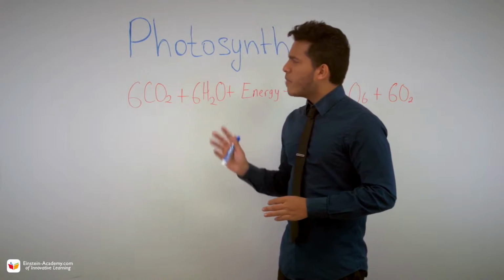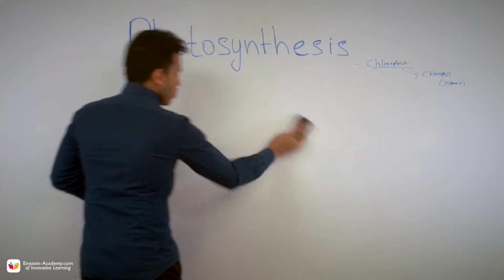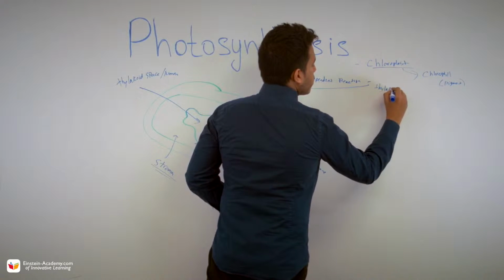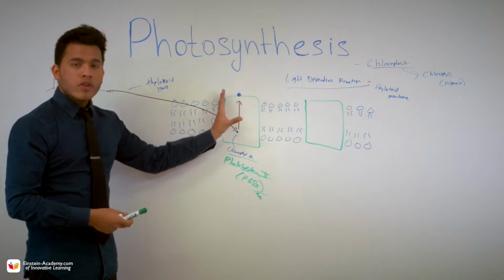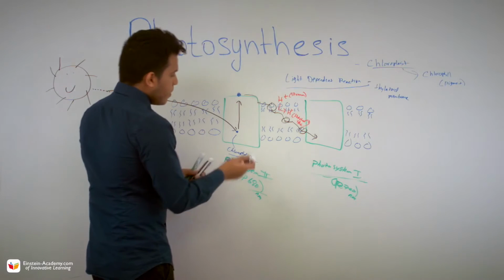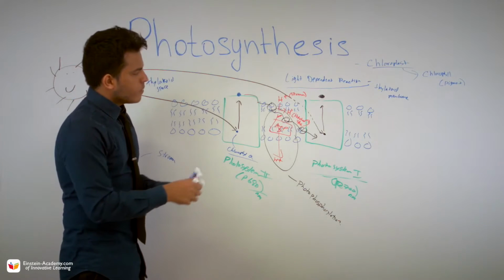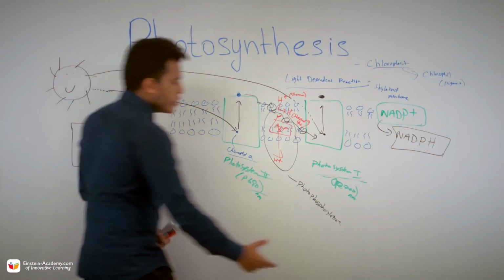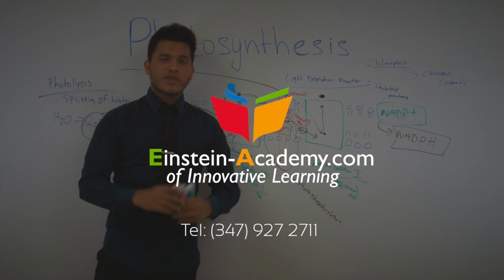AP Biology: Photosynthesis (Light Dependent Reaction)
Light Independent Reaction and Light Dependent Reaction is covered in these series. The C3, C4, and CAM Plant pathway is also covered in detail.

About Argo Brothers: Argo Brothers is an educational consulting company that aims to educate, innovate, and motivate the younger generation to be the leaders of tomorrow. In addition to providing test prep for students all over the world, Argo Brothers publishes test prep books for exams including SHSAT, HSPT, SAT &amp; GRE.

for more information.